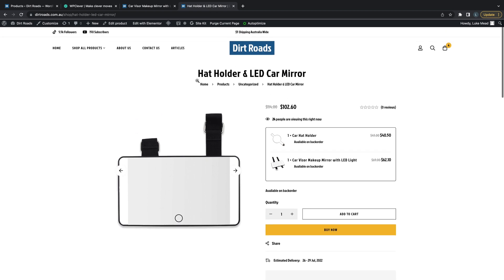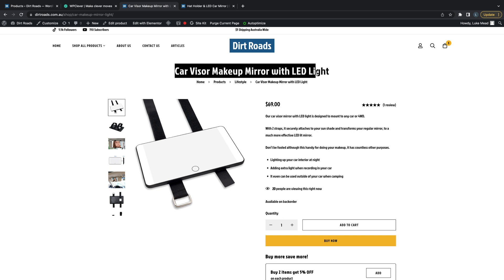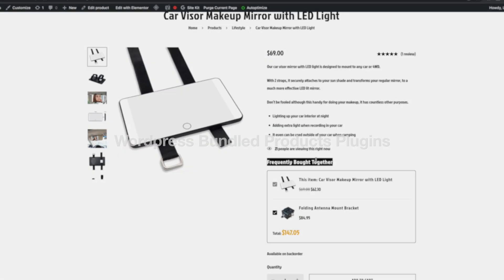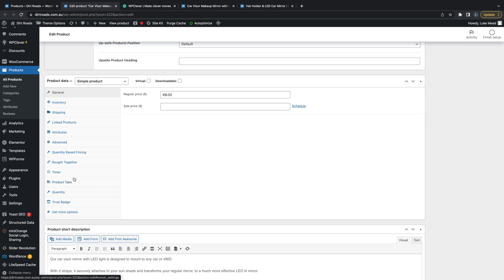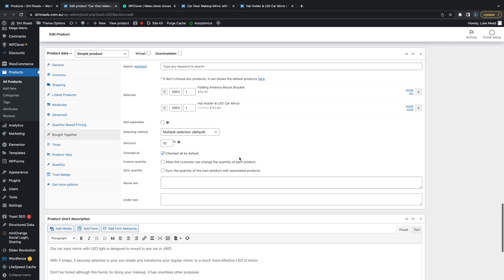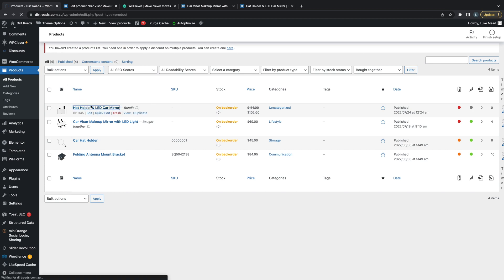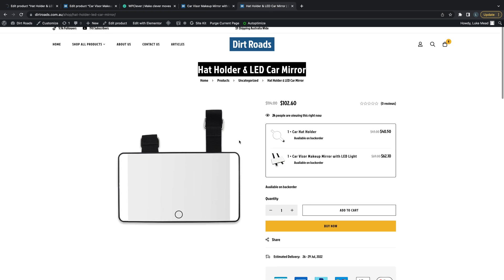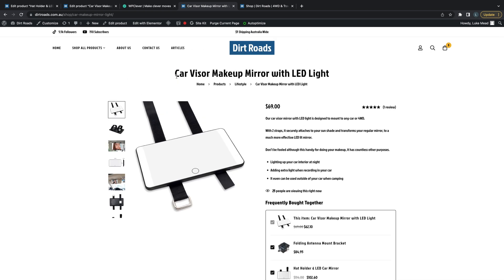How to BUNDLE and UPSELL with WOOCOMMERCE - For Wordpress & Woocommerce Websites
Bundling and upselling products on Woocommerce is one of the easiest ways increase the average order value of your ecommerce shop.

Thanks,
Luke Mead 😊

In this tutorial, I show you two ways to bundle and upsell your products. So I highly recommend that you watch the intro to discover what method you want to use - then skip to that part of the video.

The two methods we have available to use are:
1. A standalone product bundle.
2. A add-on product bundle.

Both of these have their differences, and I lay them out in this video.

I personally use the add-on method, because it's a convenient way of rewarding shoppers for purchasing more products.

Anyway, here are the timestamps:

00:00 2 Methods to Bundle Woocommerce Products
01:30 Required Wordpress Plugins
01:56 Add-On Product Bundle
03:26 Standalone Product Bundle

P.S.